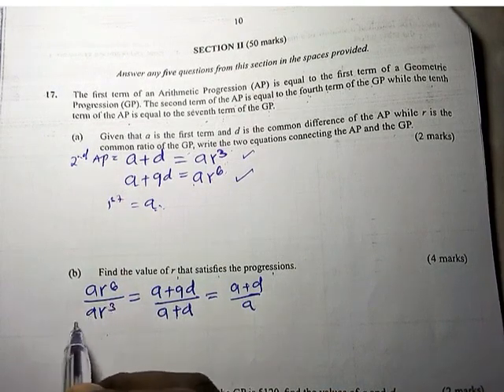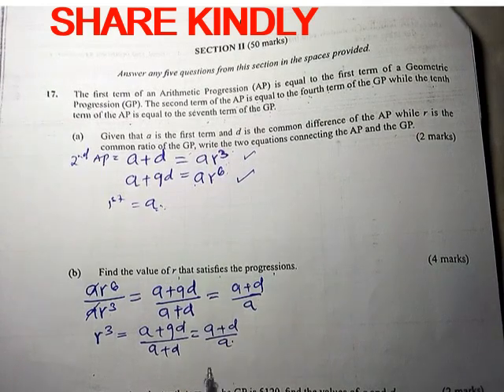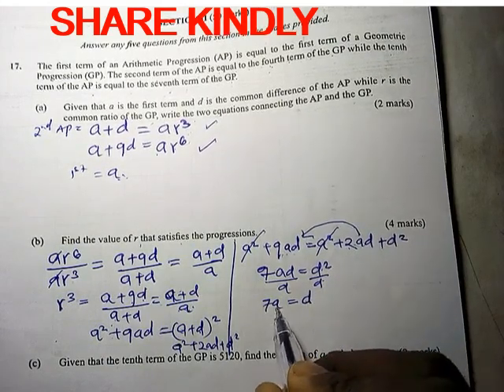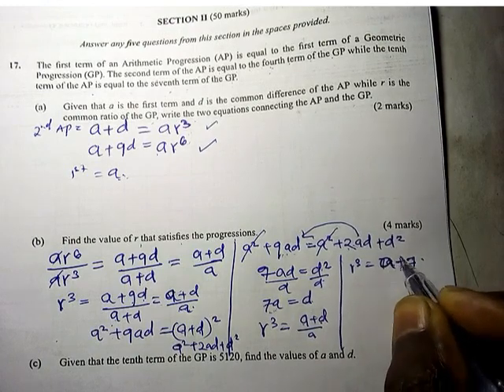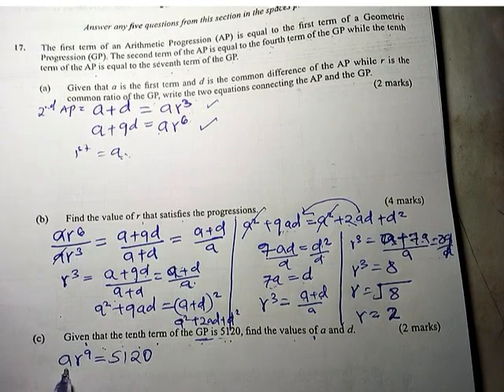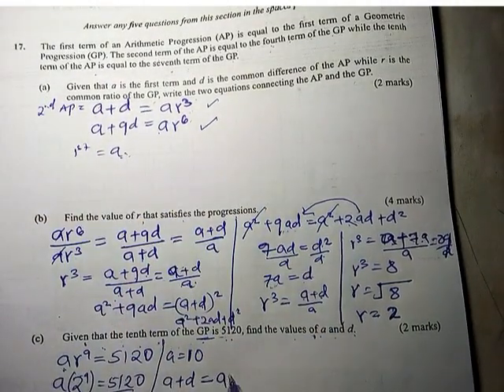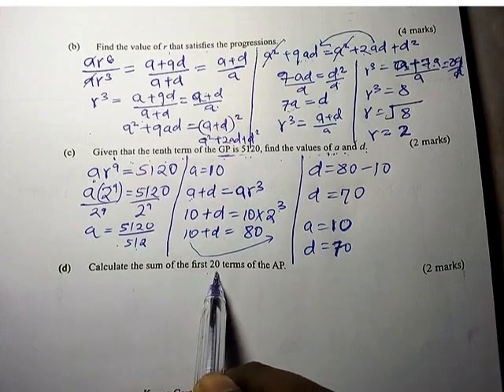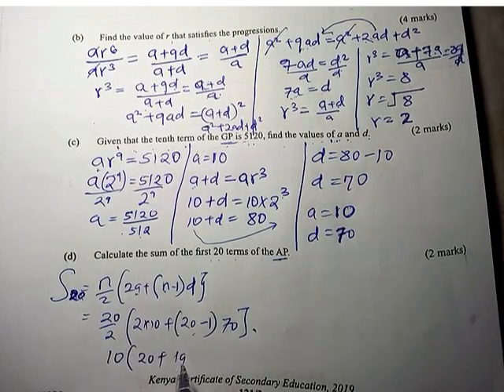2025 KCSE MATHEMATICS PAPER 2 PREDICTIONS 11 |SEQUENCE AND SERIES